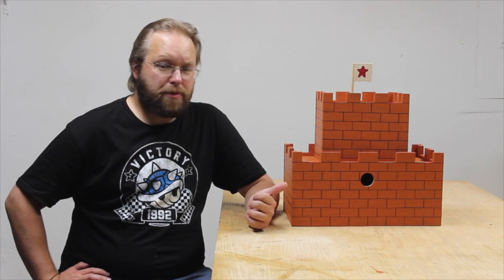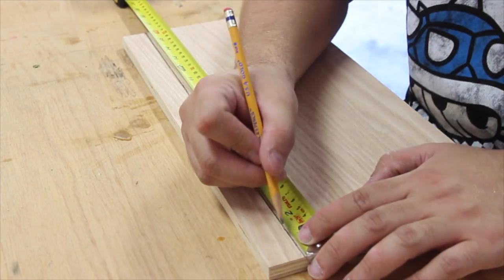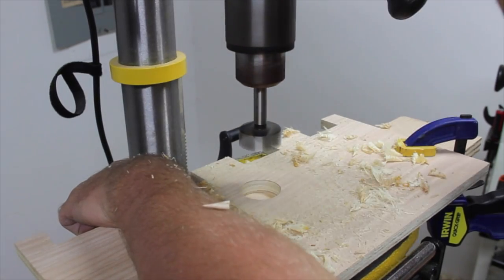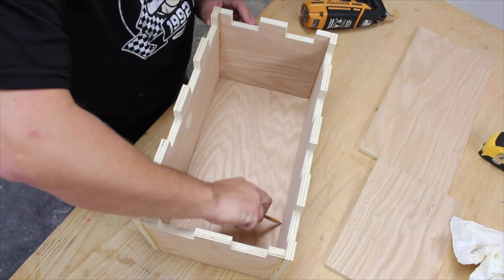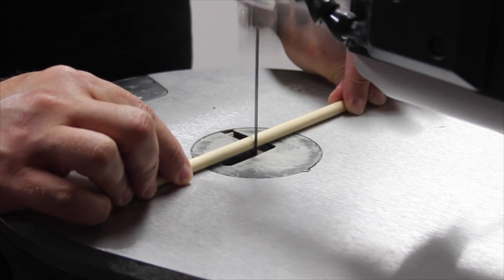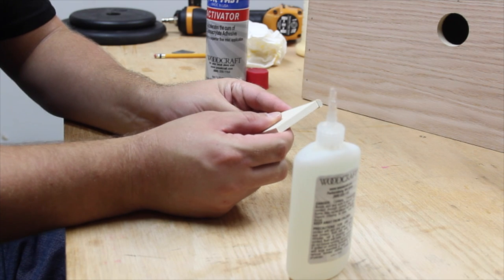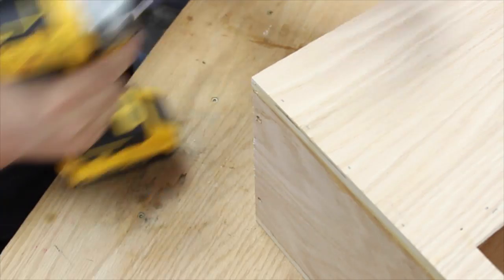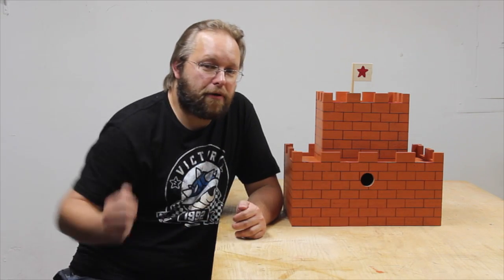Summers Woodworking Birdhouse Challenge 2016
This year I made a birdhouse inspired by the castles at the end of each level of Super Mario Bros. for the Summers Woodworking Birdhouse Challenge.